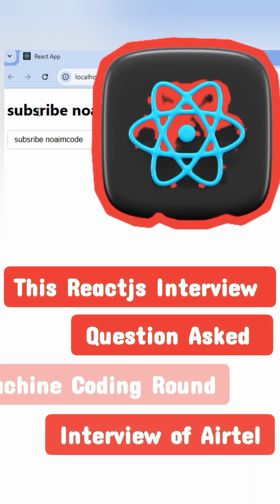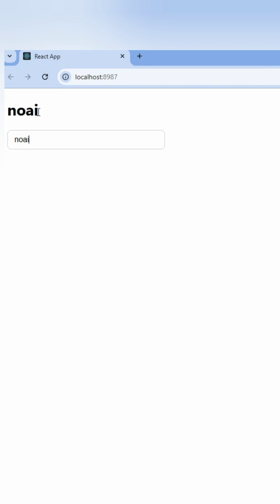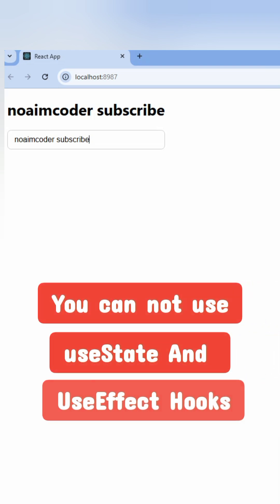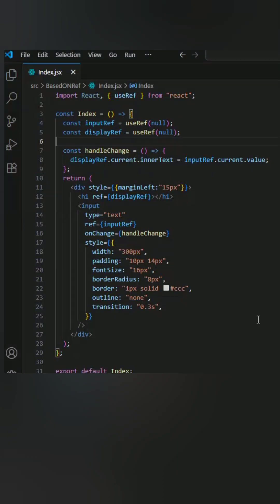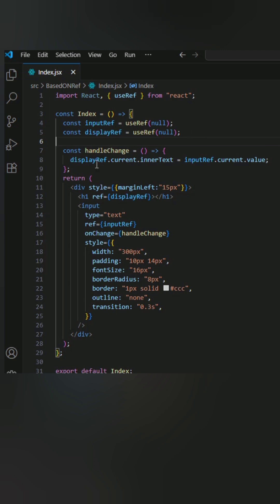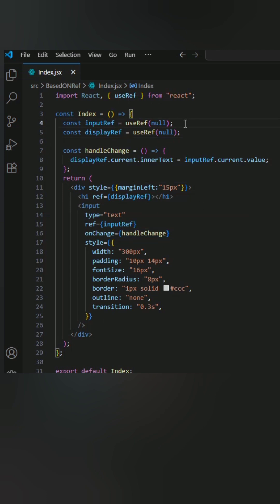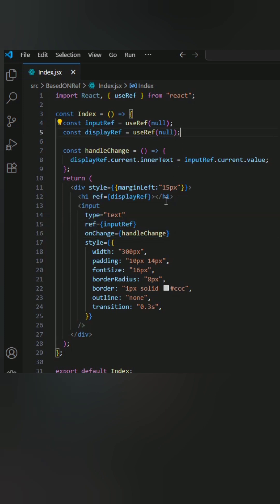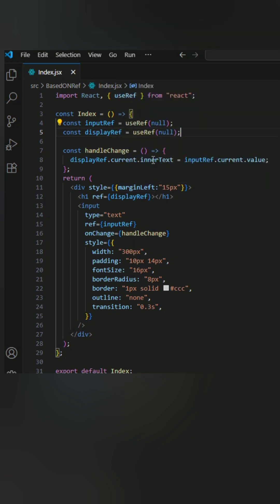React js Machine Coding Round Interview Question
In this React.js interview question, we’ll build a live preview feature where whatever you type in an input box is displayed instantly above it. 🚀

👉 But here’s the twist: we cannot use useState or useEffect.
Instead, we’ll solve this smartly using useRef and direct DOM manipulation — a trick often asked in React.js machine coding interview rounds.

✅ What you’ll learn in this video:

How to handle input in React without useState or useEffect.

Practical usage of the useRef hook to update the DOM directly.

Important concepts for React.js machine coding rounds.

Real interview preparation foSEO-Frievelopers (2–5 years experience).

⚡ Perfect for developers preparing for:

React.js Interview Questions 2025

Frontend Developer Interviews

React Machine Coding Rounds

react js machine coding round,
react js machine coding interview,
react js machine coding questions,
react js interview preparation,
frontend interview questions,
frontend machine coding round,
react js useRef examples,
useRef hook in react,
react coding interview,
react js interview 2025,
react js projects for interview,
react js coding challenge,
react js machine round,
react hooks interview questions,
react useRef tutorial,
react interview coding question,
noaimcoder,
no aim coder,
react js interview shorts,
react js viral shorts 2025,
react machine coding live example